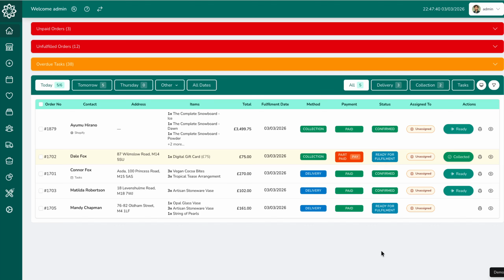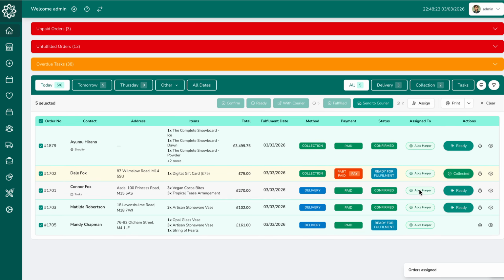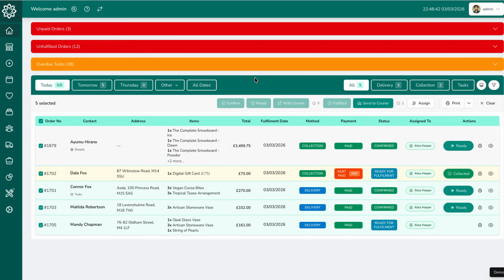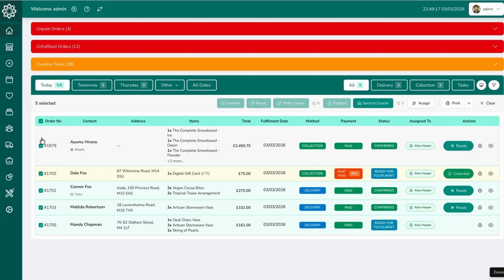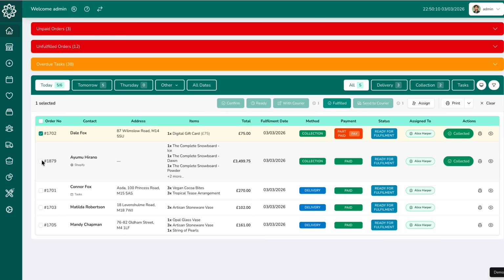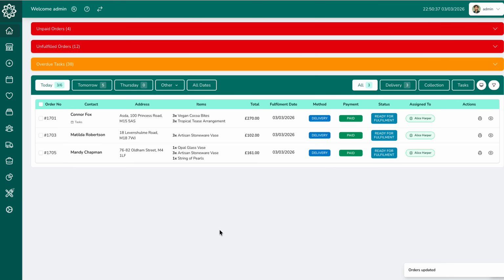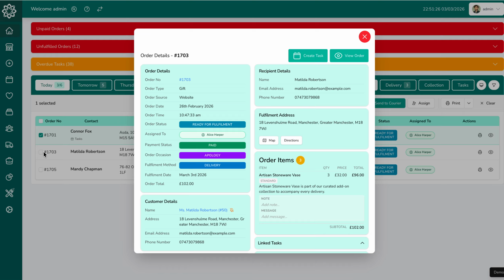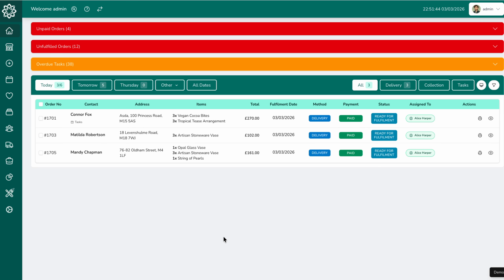Digital Florists Dashboard Bulk Actions Assign, Print, Ready, Collected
This video will show you how you can do bulk actions on your dashboard such as Assigning order to specific florists to create, Print, Mark as ready or mark as collected